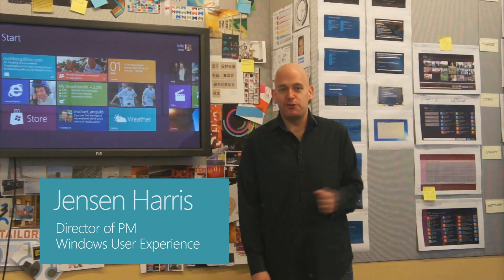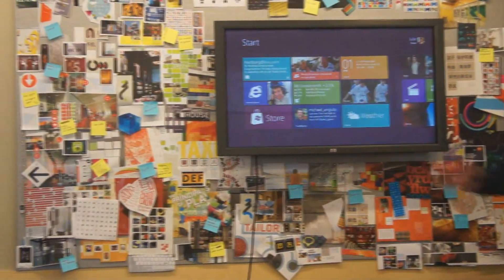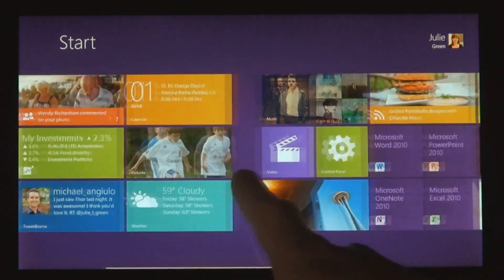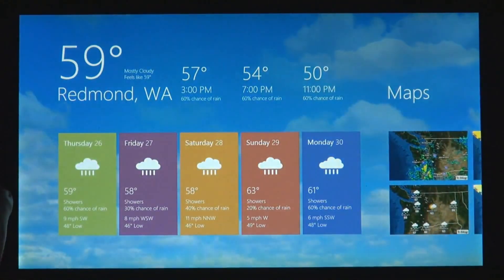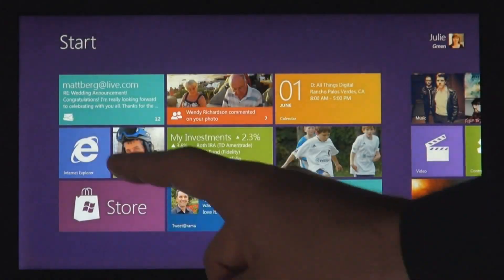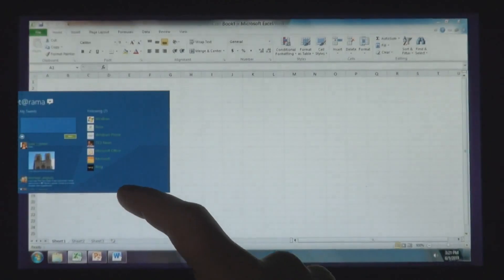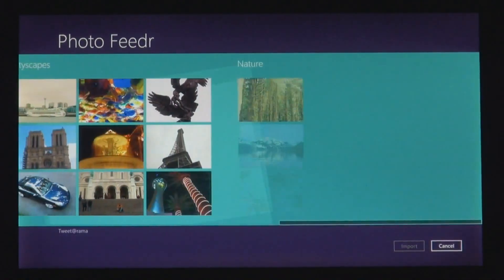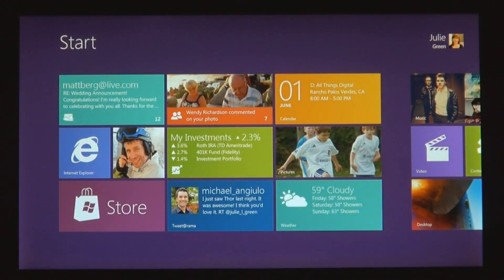Building Windows 8 - Video #1 (1080p)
REDMOND, Wash. -- June 1, 2011 -- Today, at the D9 Conference, we demonstrated the next generation of Windows, internally code-named "Windows 8," for the first time. Windows 8 is a reimagining of Windows, from the chip to the interface. A Windows 8-based PC is really a new kind of device, one that scales from touch-only small screens through to large screens, with or without a keyboard and mouse.

The demo showed some of the ways we've reimagined the interface for a new generation of touch-centric hardware. Fast, fluid and dynamic, the experience has been transformed while keeping the power, flexibility and connectivity of Windows intact.

Here are a few aspects of the new interface we showed today:

Fast launching of apps from a tile-based Start screen, which replaces the Windows Start menu with a customizable, scalable full-screen view of apps.
Live tiles with notifications, showing always up-to-date information from your apps.
Fluid, natural switching between running apps.
Convenient ability to snap and resize an app to the side of the screen, so you can really multitask using the capabilities of Windows.
Web-connected and Web-powered apps built using HTML5 and JavaScript that have access to the full power of the PC.
Fully touch-optimized browsing, with all the power of hardware-accelerated Internet Explorer 10.
We also showed effortless movement between existing Windows programs and new Windows 8 apps. The full capabilities of Windows continue to be available to you, including the Windows Explorer and Desktop, as does compatibility with all Windows 7 logo PCs, software and peripherals.

Although the new user interface is designed and optimized for touch, it works equally well with a mouse and keyboard. Our approach means no compromises — you get to use whatever kind of device you prefer, with peripherals you choose, to run the apps you love. This is sure to inspire a new generation of hardware and software development, improving the experience for PC users around the world.

Today, we also talked a bit about how developers will build apps for the new system. Windows 8 apps use the power of HTML5, tapping into the native capabilities of Windows using standard JavaScript and HTML to deliver new kinds of experiences. These new Windows 8 apps are full-screen and touch-optimized, and they easily integrate with the capabilities of the new Windows user interface. There's much more to the platform, capabilities and tools than we showed today.

We are excited to bring an innovative new platform and tools to developers and see how their creativity jumpstarts a new generation of apps. Windows 8 apps can use a broad set of new libraries and controls, designed for fluid interaction and seamless connectivity. Apps can add new capabilities to Windows and to other apps, connecting with one another through the new interface. For example, we showed today how a developer can extend the file picker control to enable picking from their own app content or from within another Windows 8 app, in addition to the local file system and the network. We're just getting started.

And this isn't just about touch PCs. The new Windows experience will ultimately be powered by application and device developers around the world — one experience across a tremendous variety of PCs. The user interface and new apps will work with or without a keyboard and mouse on a broad range of screen sizes and pixel densities, from small slates to laptops, desktops, all-in-ones, and even classroom-sized displays. Hundreds of millions of PCs will run the new Windows 8 user interface. This breadth of hardware choice is unique to Windows and central to how we see Windows evolving.

The video below introduces a few of the basic elements of the new user interface. Although we have much more to reveal at our developer event, BUILD (Sept. 13 - 16 in Anaheim, Calif.), we're excited to share our progress with you.